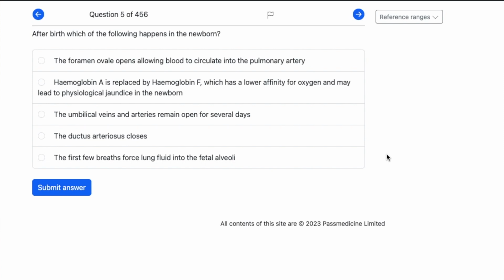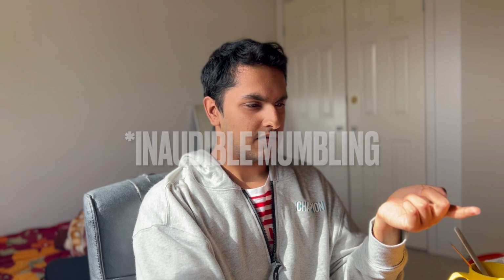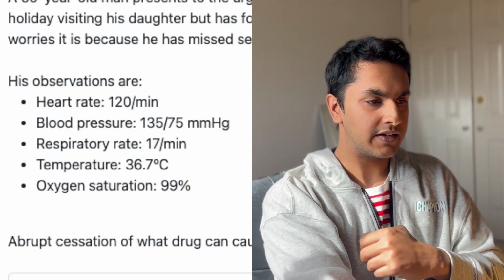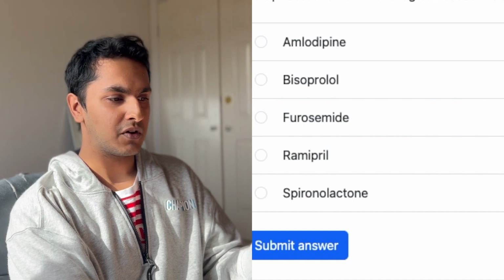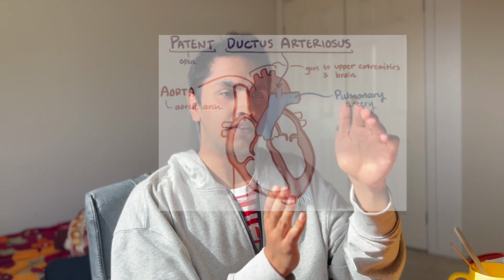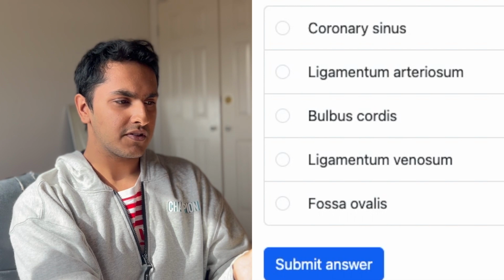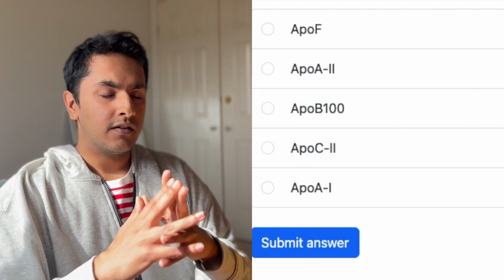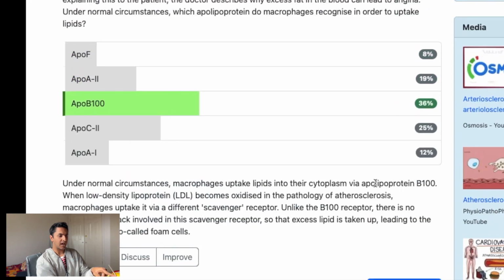CARDIO BLOCK: Answering Exam Style Questions Live Part 2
That was a really fun video to make, answering questions live without referring to my notes. Gives you a bit more insight into what I study day-to-day in different blocks of medicine. Be sure to watch the first part if you haven't already!

Hey everyone! I'm Sathvik, a second year Medical Student at Bond University from New Zealand.
Recorded on iPhone 13 Pro Max